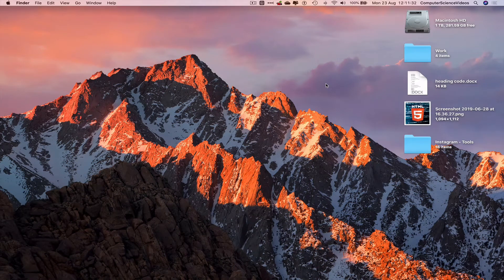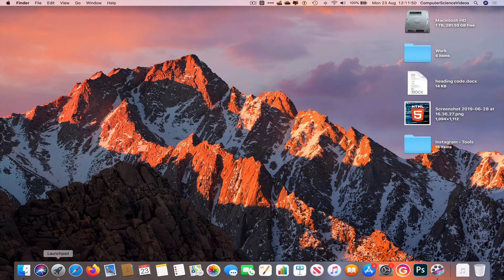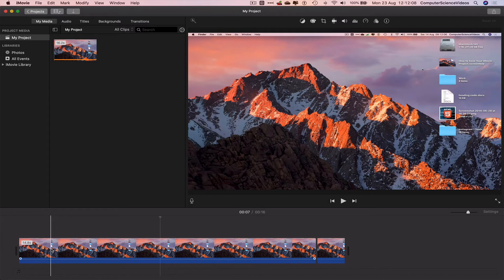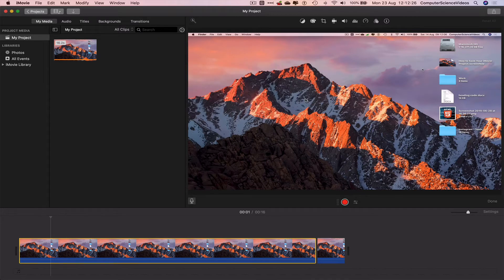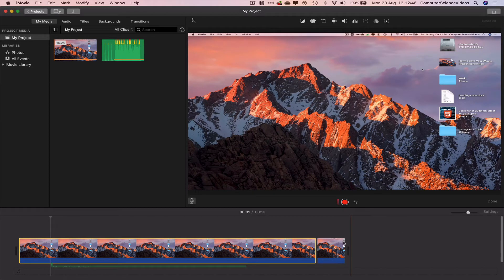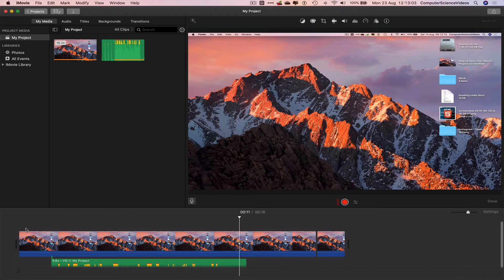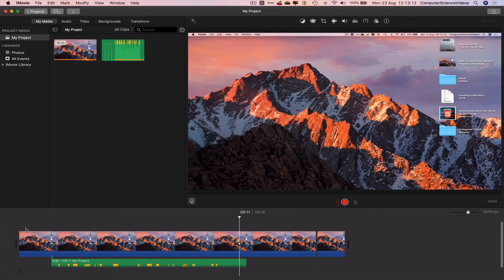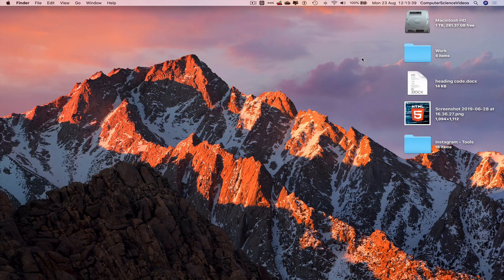How to USE iMovie On a Mac - Add a Voice Recording to Your iMovie Project - Basic Tutorial | New